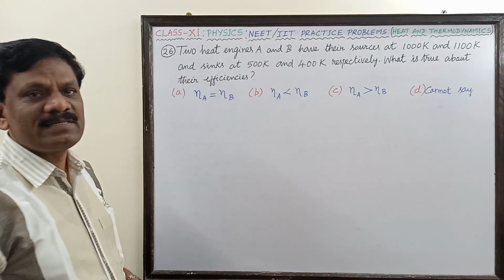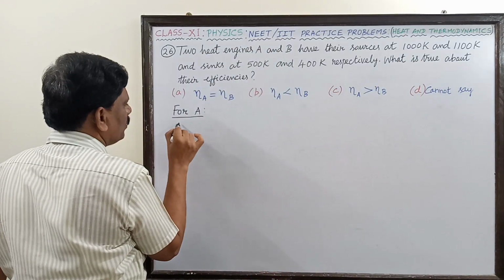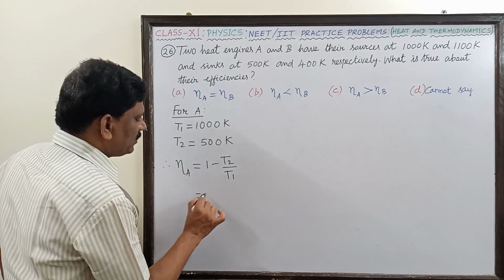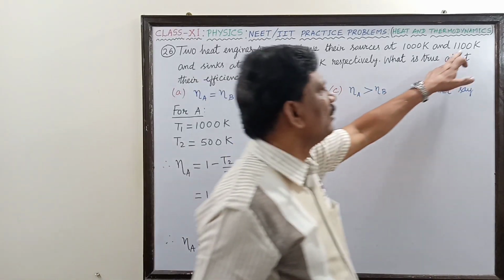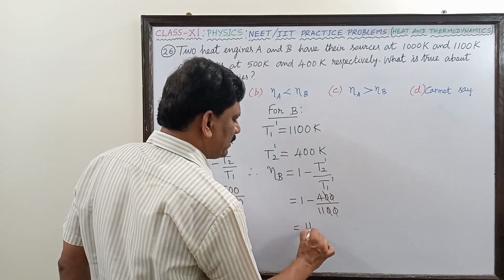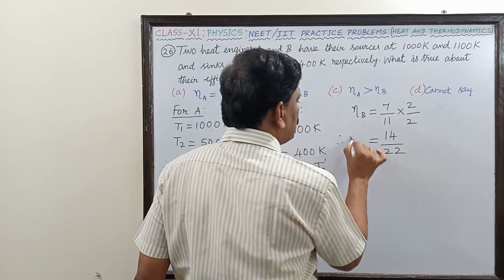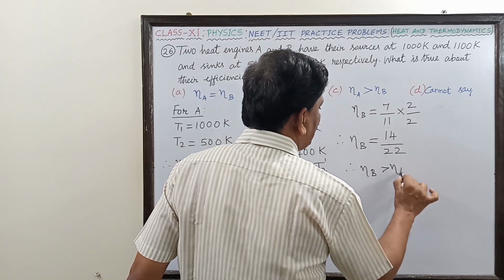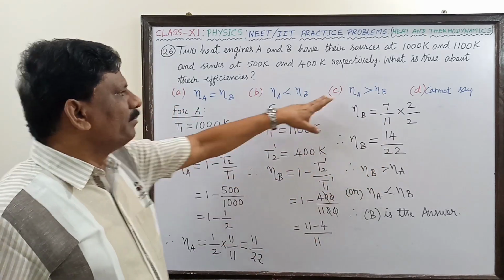Problem 26 | NEET & IIT JEE | Heat & Thermodynamics 11th Physics | MCQs with Solution| Important